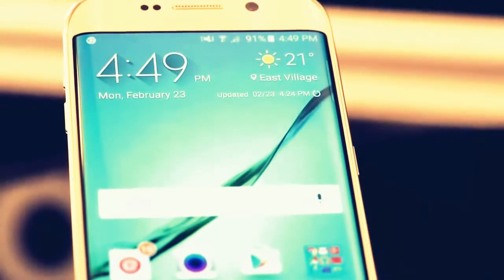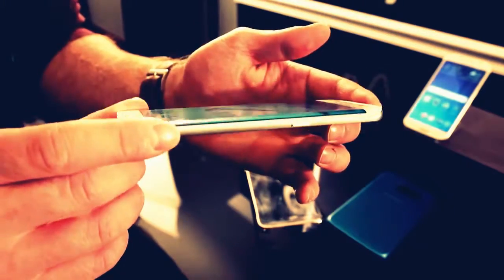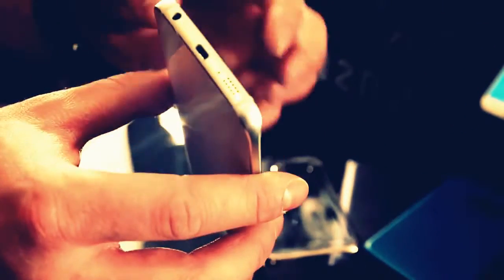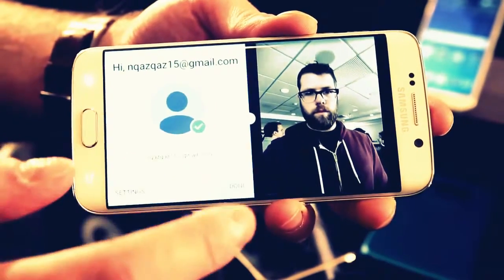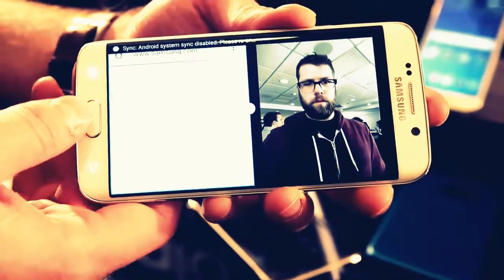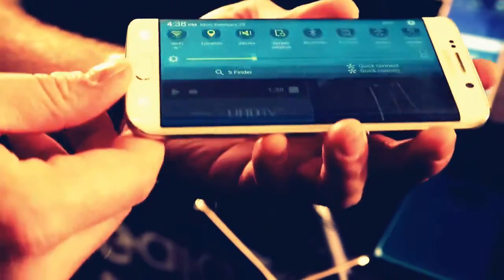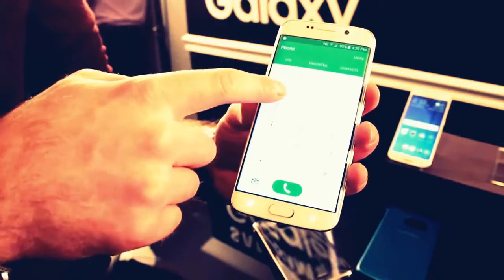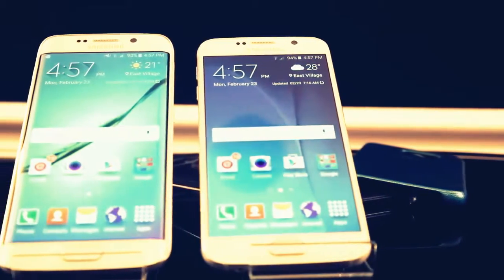Hands On With The Samsung Galaxy S6 Edge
Samsung has two brand new smartphones, the Galaxy S6 and Galaxy S6 edge. It’s a first for the company, in terms of revealing two different versions of its primary flagship on stage at the same time, and we got a chance to try both of them out to see how they perform. The resulting experience was impressive in both cases, and while the biggest changes were on the design front, Samsung’s software shifts also came out as very promising overall.